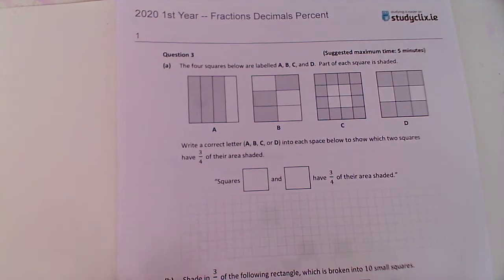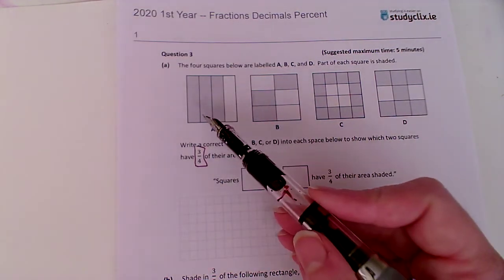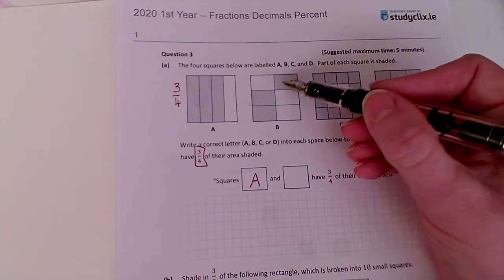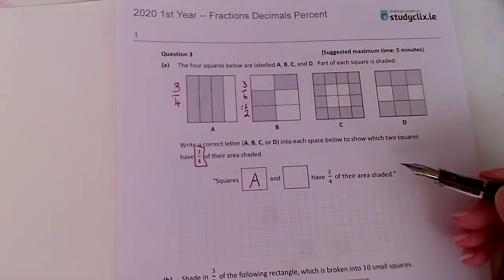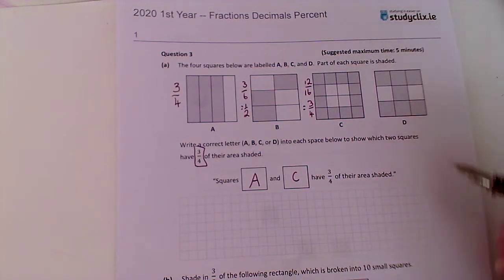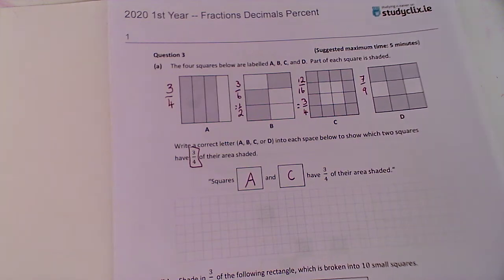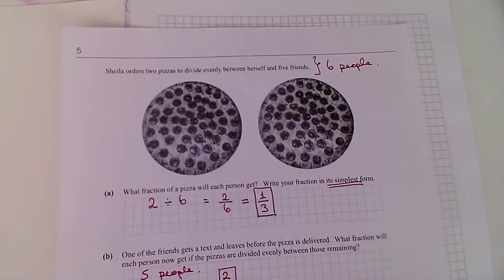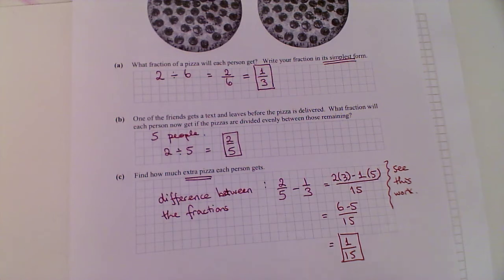Jan18th 1st Year Test Solutions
Solutions to the Fractions, Decimals and Percentages Test from last week.